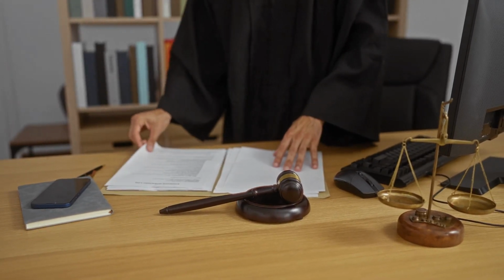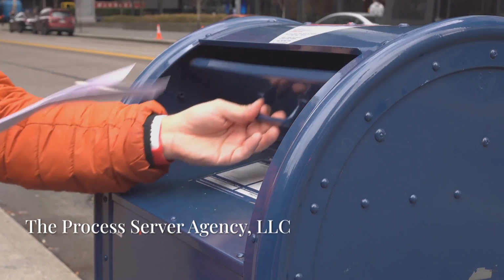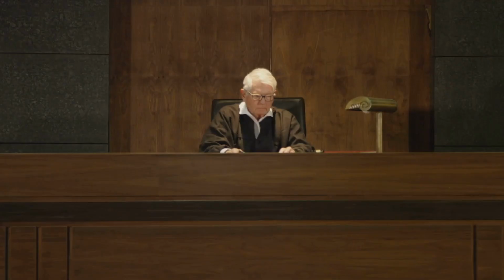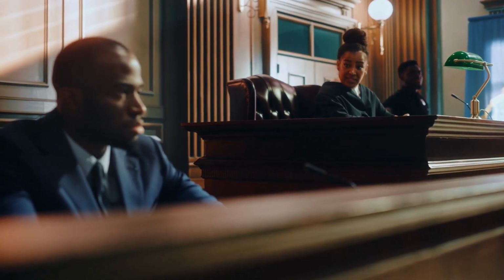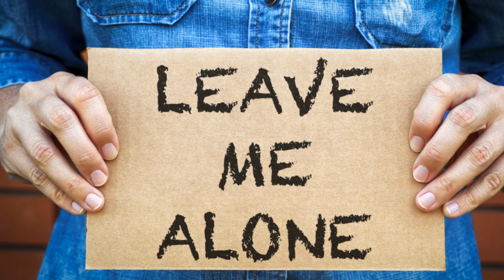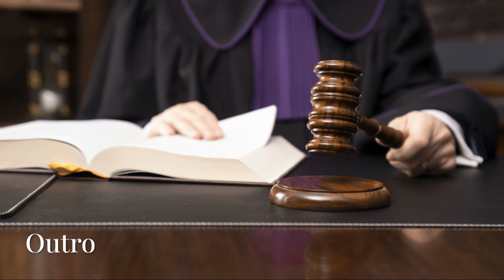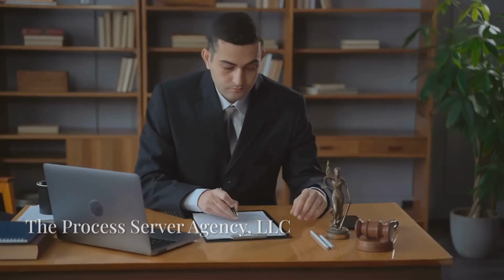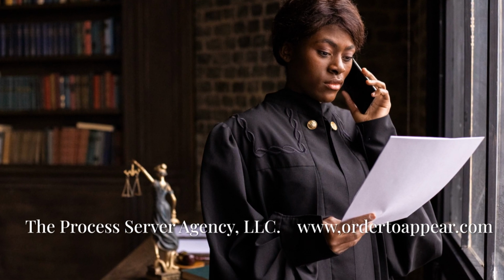Serving Legal Documents in Protective Order, Restraining Order Cases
Serving legal documents in protective order, restraining order cases involves several specific steps to ensure that the respondent (the person against whom the order is sought) is properly notified. Here’s a general overview of the process.